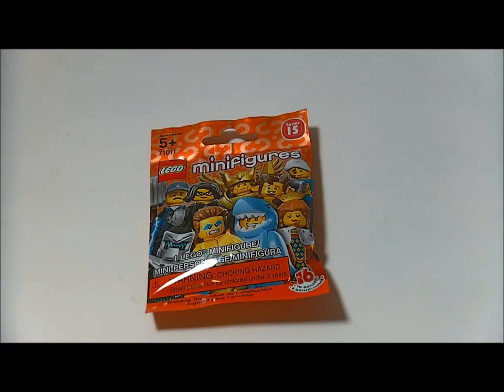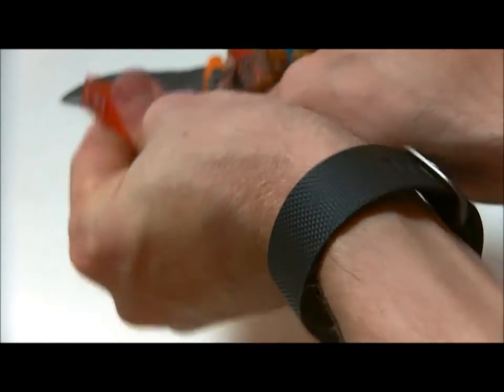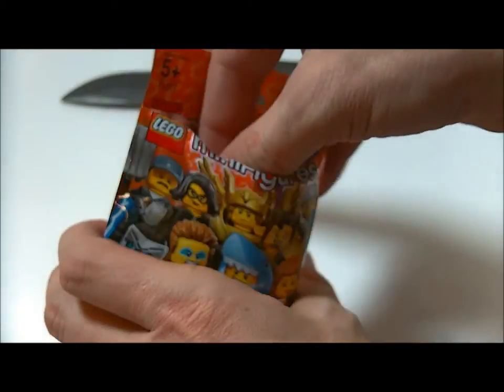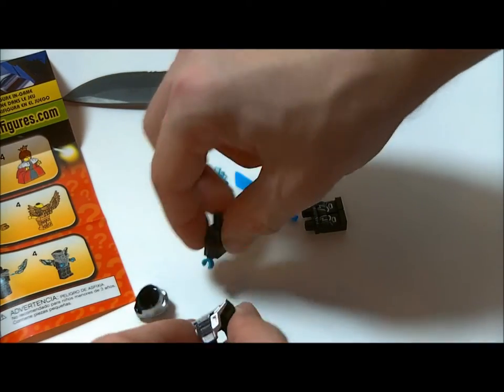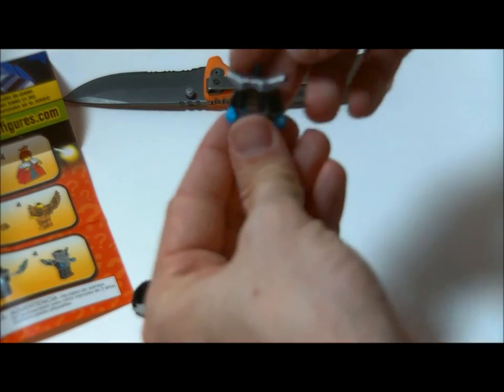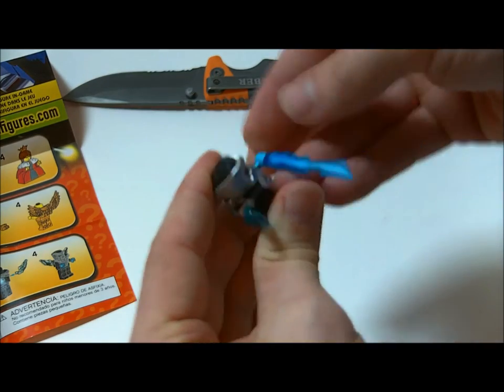LEGO CMF Series 15 Blind opening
Still have no duplicates in this series!